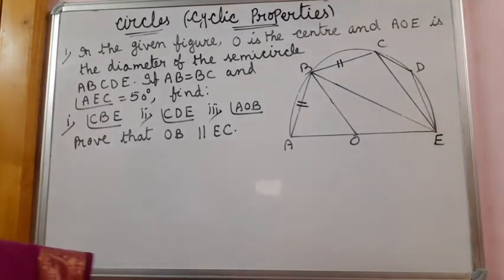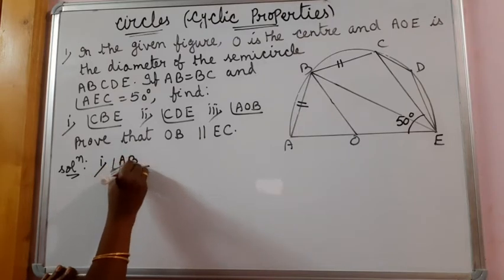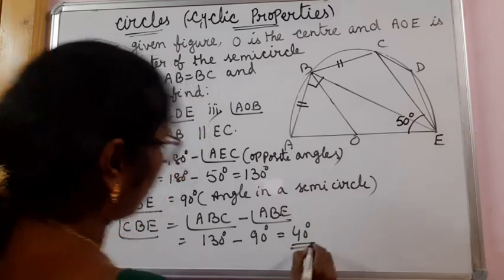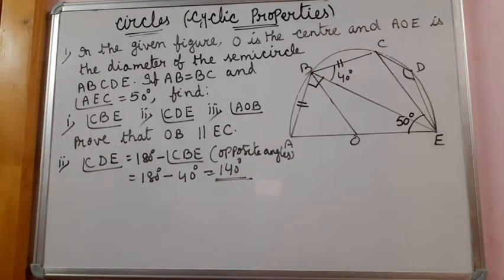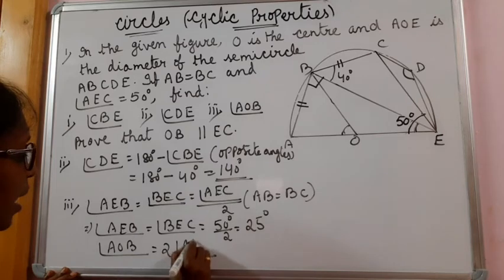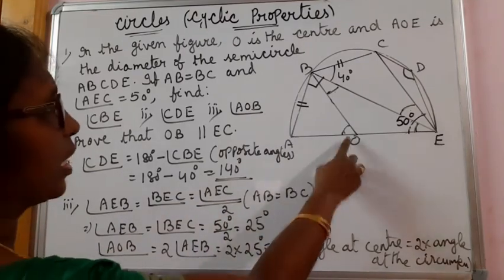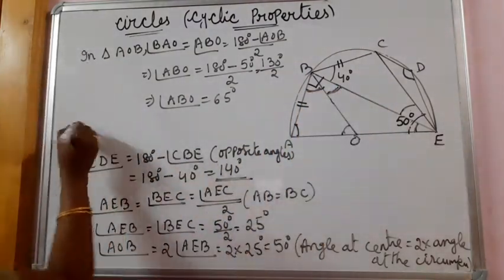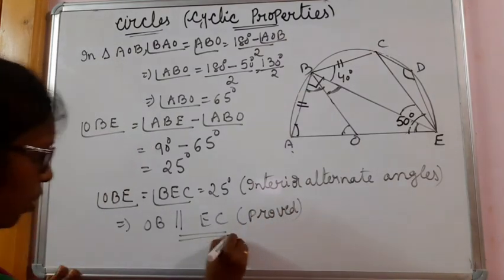Circles(Cyclic Properties), Part-5,Class-10,Mathematics